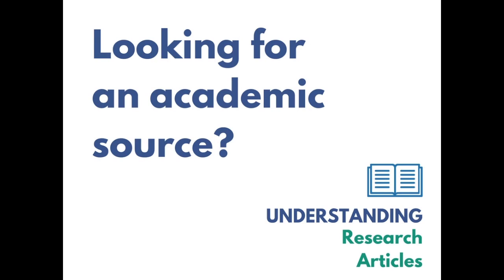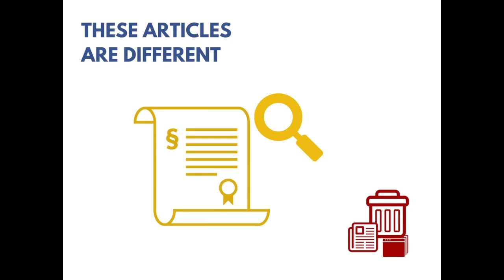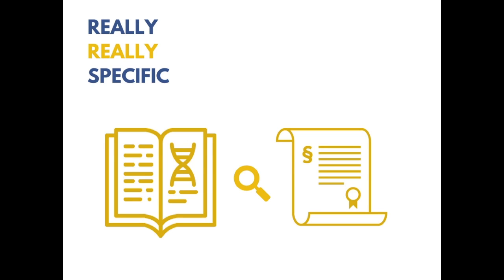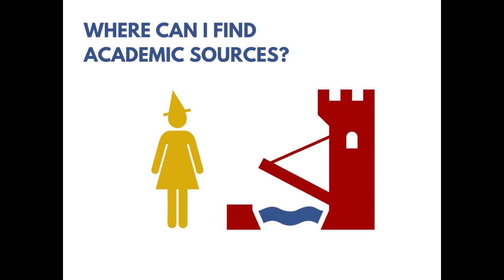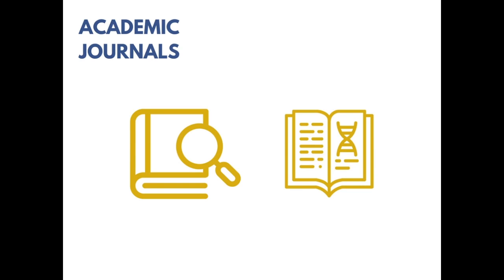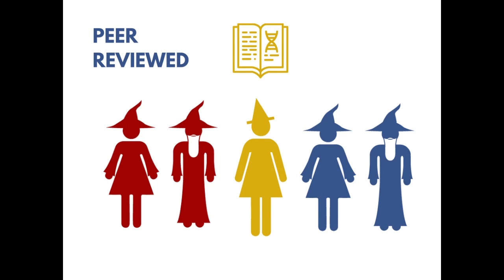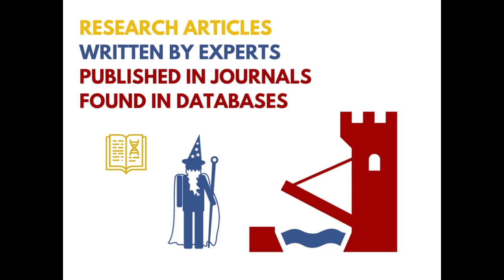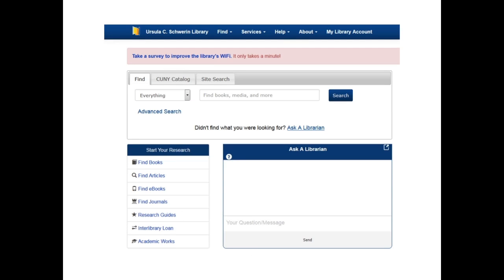Looking for an academic resource?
Transcript:
Looking for an academic resource? Not sure what that is exactly? The term academic source a.k.a scholarly source a.k.a peer reviewed source refers to a special kind of research article. These articles are different than some of the sources like newspaper articles or websites that you read all the time. For starters, academic sources are written by scholars. These scholars are experts in their field and probably have a bunch of fancy degrees. Academic sources are also usually really, really specific. They have a narrow focus and don't try to cover a general topic the way a magazine article might. One of the reasons academic sources are so specific is because they are written for a specific audience which includes other experts and students like you. So if these academic articles aren't published on websites or in newspapers or magazines, you might be wondering where can I find one of these. Academic articles are usually published in academic journals which are really just very specialized nerdy magazines with titles like "The Journal of Molecular Biology" or "American Literary History." These journals are good for research because all of the articles are vetted and reviewed by other experts before they get published and that's why these sources sometimes called "peer reviewed" articles. Most of the time academic sources aren't free to read but don't worry the City Tech library has subscriptions to literally and I mean literally thousands of these academic journals full of articles. You can search across many journals at once through the library databases. So just to recap, academic sources are research articles, written by experts that are published in academic journals that you'll find in the library databases. Ready to start researching now? Okay, just make sure that you start at the library's website!